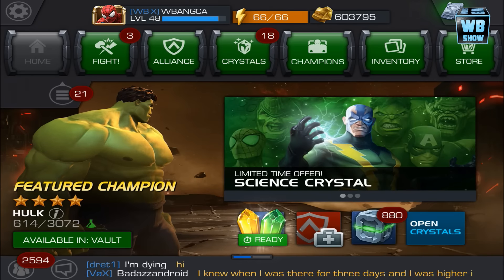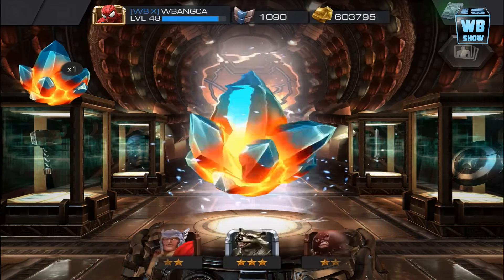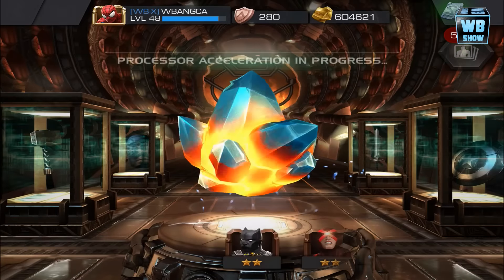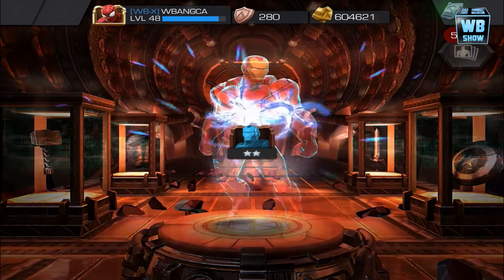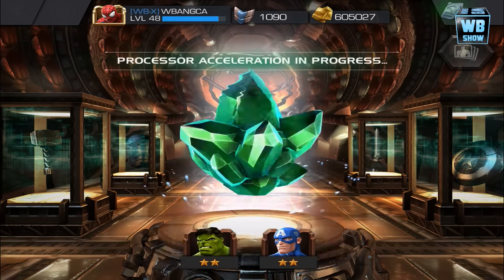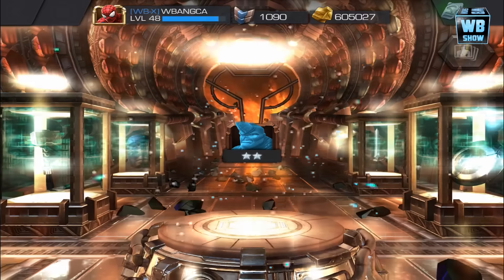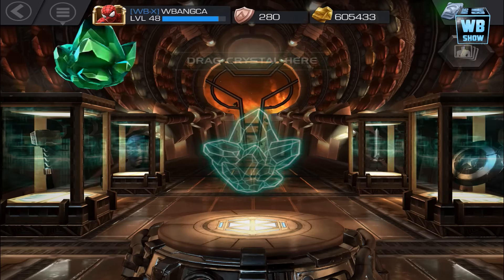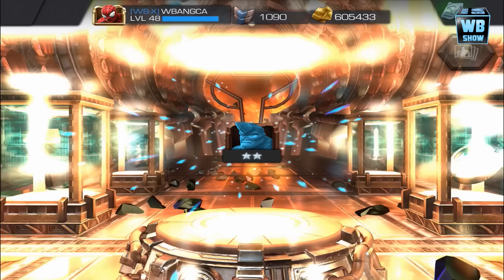Marvel: Contest of Champion - Science Crystal Opening #2